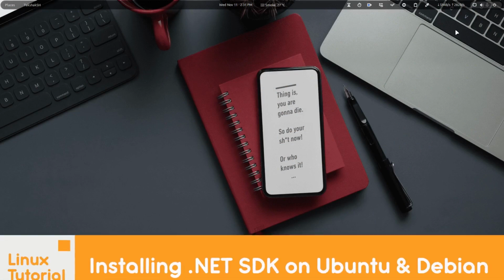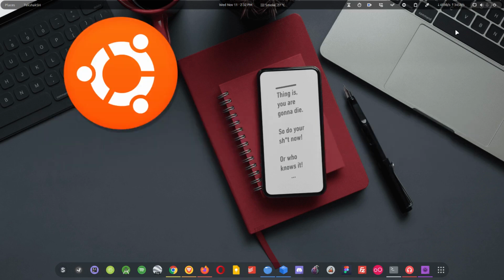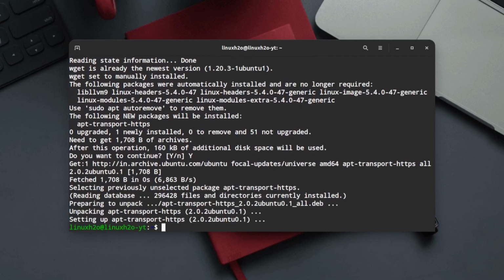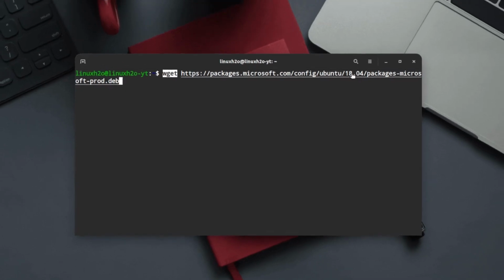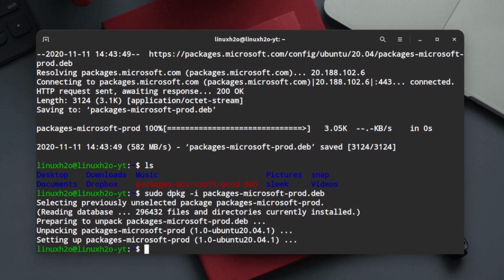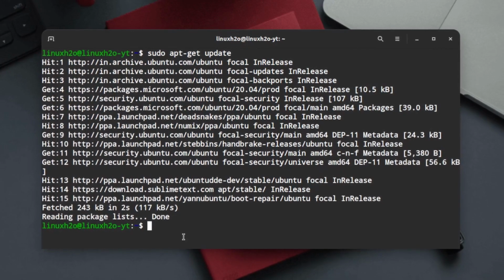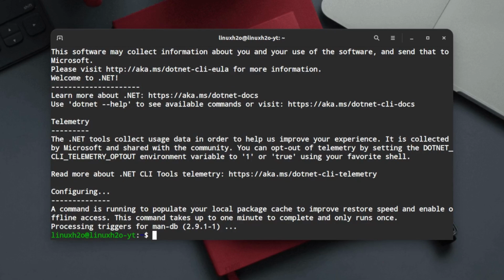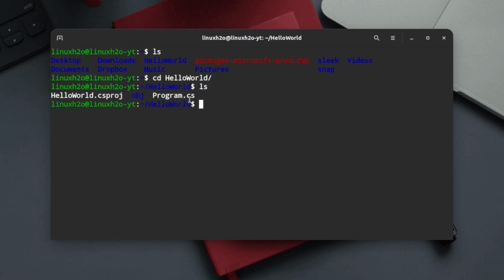How to install .NET Core SDK 5.0 on Ubuntu & Debian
[ 🠺 For Commands & direct links - Article 🠸 ]

[ 🠺 About 🠸 ]
In this quick guide, you will learn how to install and setup .NET SDK and different runtimes on Ubuntu, Debian, and their derivatives.

 🠺 ProtonVPN • Best Free VPN Service For Linux